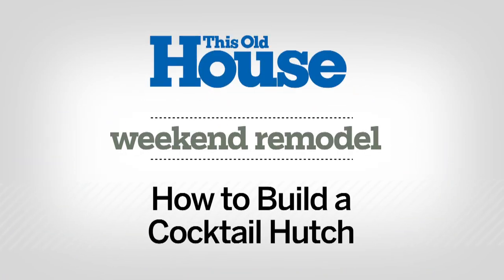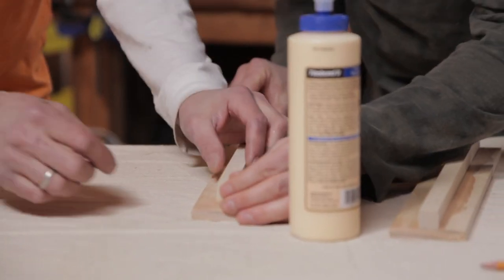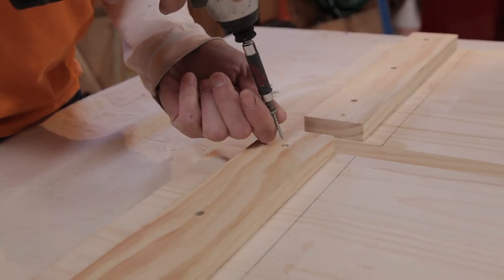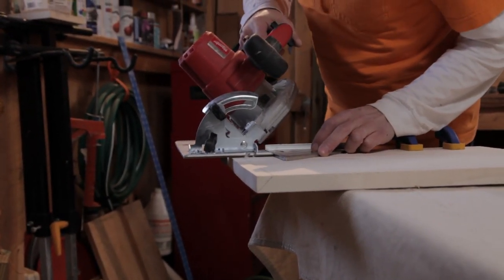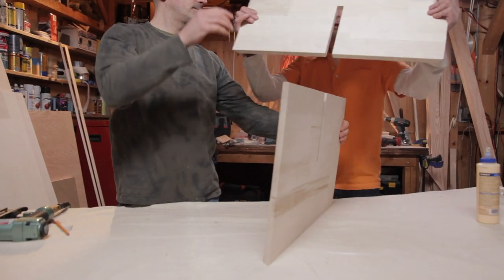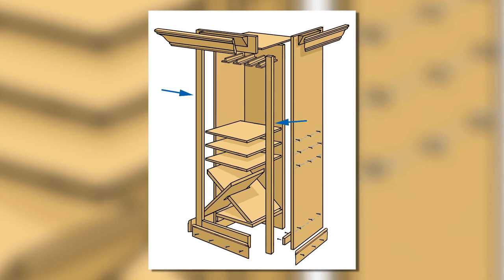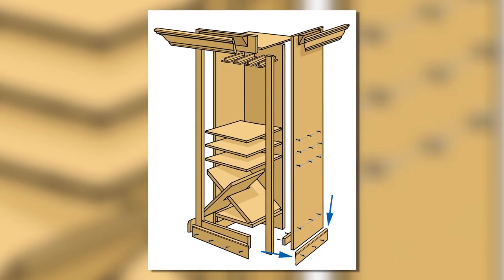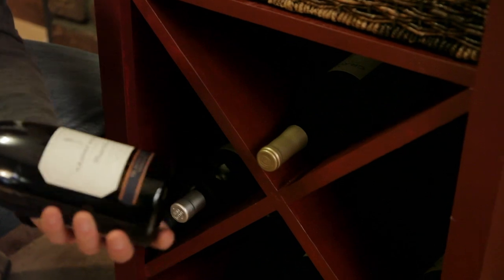How to Build a Cocktail Hutch | This Old House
Turn a plain pine cabinet into a sophisticated vertical bar by adding crown molding and custom rack assemblies. (See below for a shopping list and tools.)

Shopping List for How to Build a Cocktail Hutch:
- 1x15 edge-glued panels. Get four 6-footers for the sides and shelves, one 3-footer for the top
- 1/4-inch lauan for the back. Get one 4-by-8-foot sheet
- 1x3 for cleats. Get 3 feet.
- 5/8-inch square dowels for the glass rack. Get two 3-footers
- 38x3 lattice for the glass rack. Get two 3-footers.
- 3 1/4-inch baseboard molding. Get one 6-footer
- 9/16x3 5/8-inch crown molding. Get one 6-footer
- 2x4 for crown backing. Get 3 feet
- 1x2. Get two clear-pine, 6-footers
- 1x5. Get one clear-pine, 8-footer
- 1 1/2-inch and 5/8-inch 18-gauge brad nails
- 1 1/4-inch drywall screws
- wood glue
- 120-grit sandpaper

Tools for How to Build a Cocktail Hutch:
- rafter square
- circular saw
- straightedge
- clamps
- miter saw
- pneumatic nailer
- drill/driver
- 1/4-inch drill bit
- combination square
- jigsaw